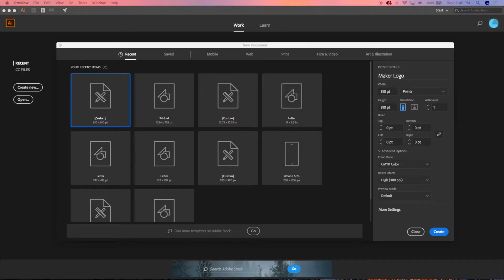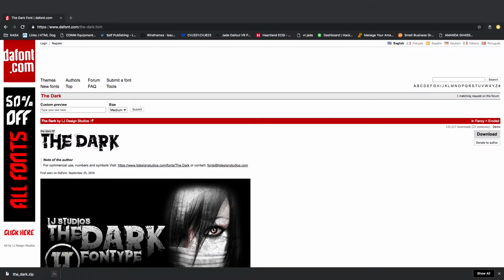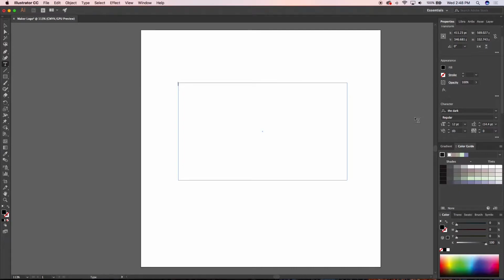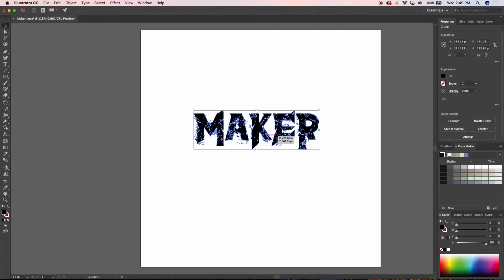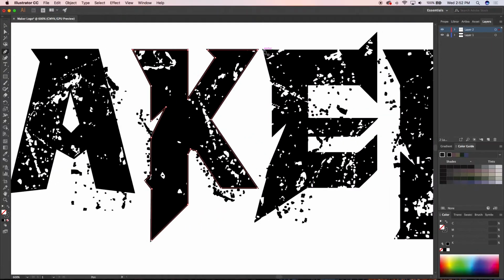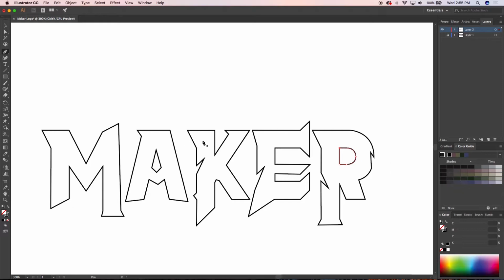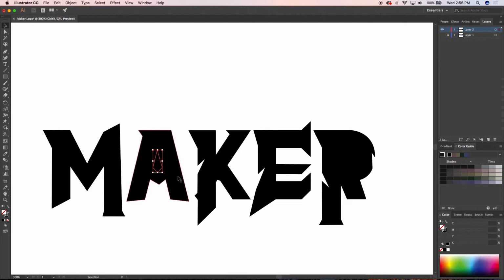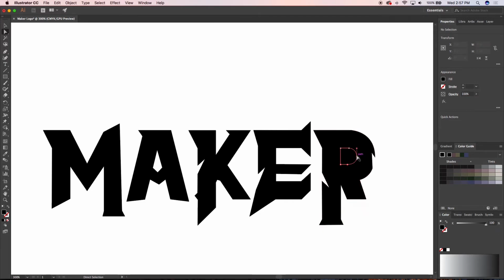umakeitmonday | How to Create a Logo Using the Pen Tool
In the first ever you umakeitmonday I show you a how I created a minimalist logo with the dreaded pen tool.

For a couple of years now I've had the idea to create a platform that allows Makers to engage with other Makers while creating helpful content that drives originality.

Every Monday I'll drop a umakeit episode here. Then you, Lovelies, will create your own masterpiece with the skills taught in the episode and tag it umakeitmonday. With that I will be able to see all your creations and we can build a community of Makers.